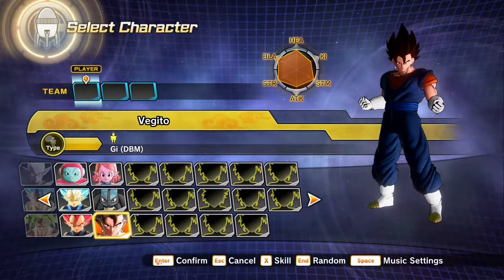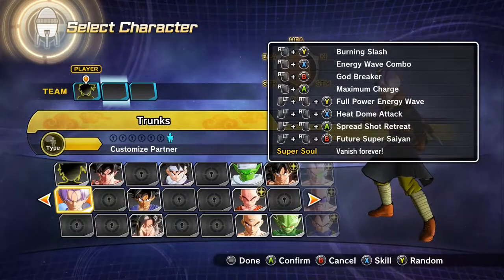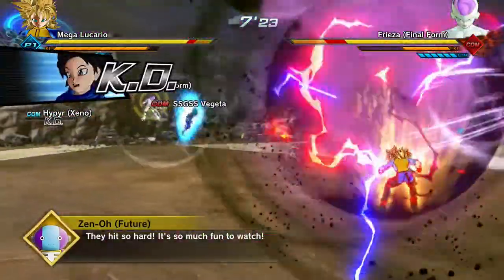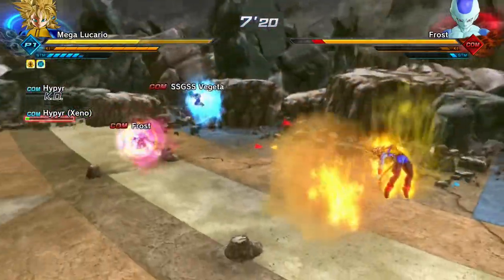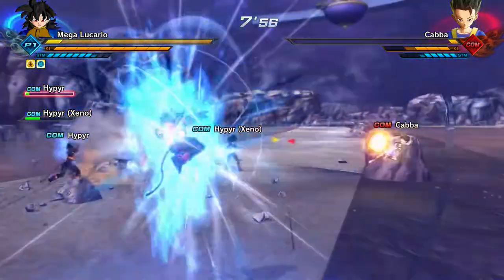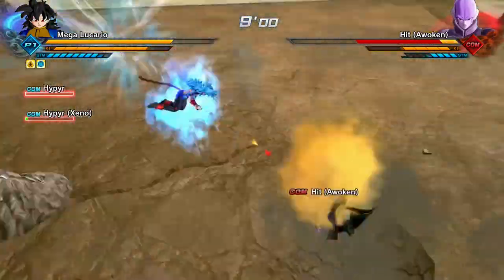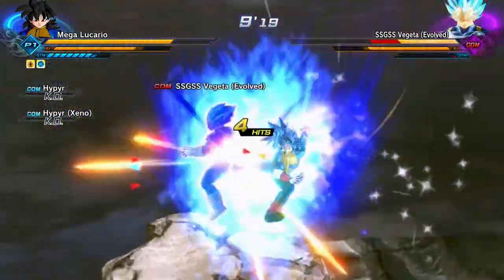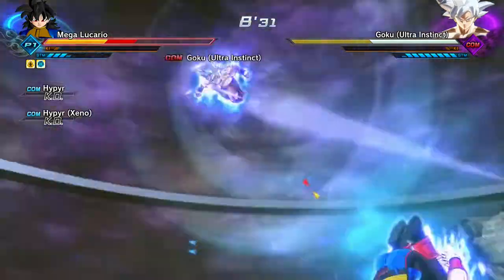Lucario in DBXV2? CaC Showcase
Just a CaC I was inspired to make 2 years ago, But in 2022 and with mods!

Mods used:
Lucario’s hair: